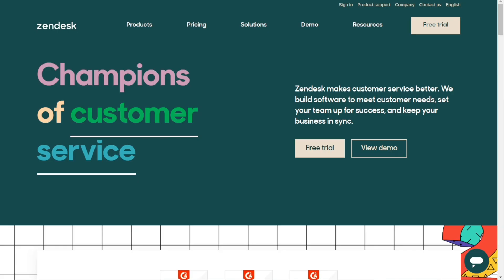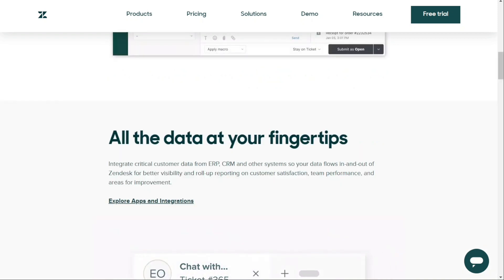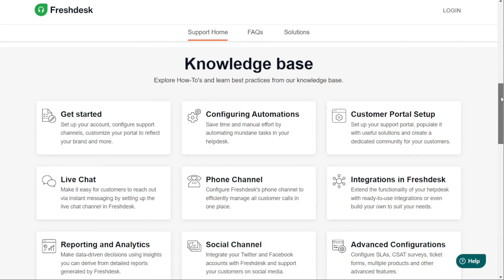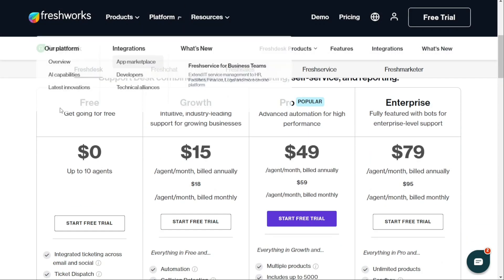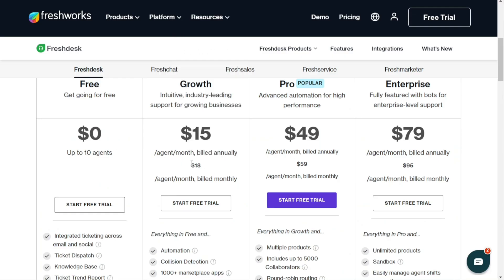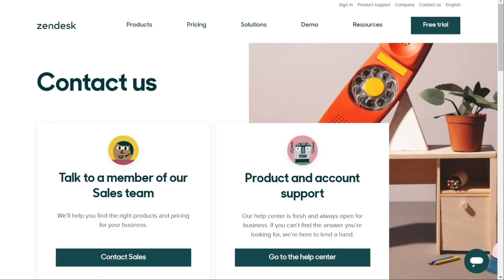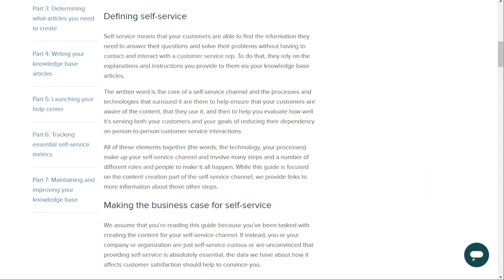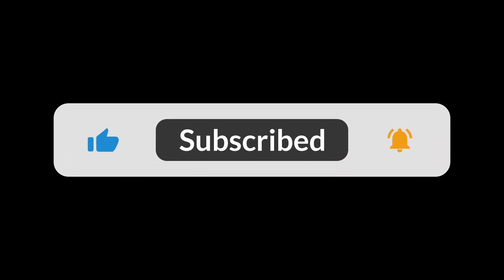Freshdesk vs Zendesk - Which One Is Better?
In this video you will find out Which One is Better - Zendesk or Freshdesk

🔥 Special Offers 🔥

Chapters:
0:00 ...
0:30 Customization
1:34 Knowledge base
2:46 Integrations
3:12 Pricing
4:15 Security
5:29 Support and training
6:34 Ability to Self-Service
7:20 Conclusion